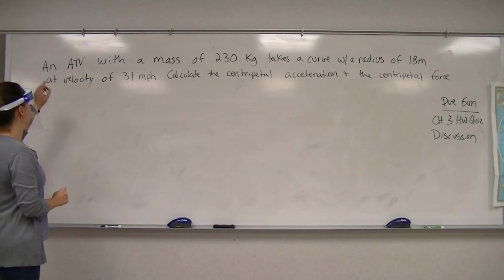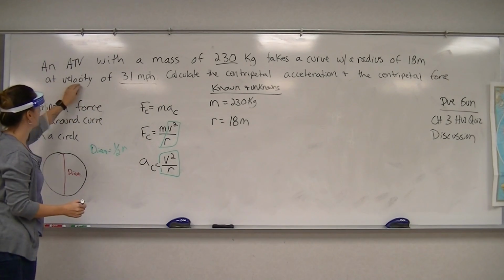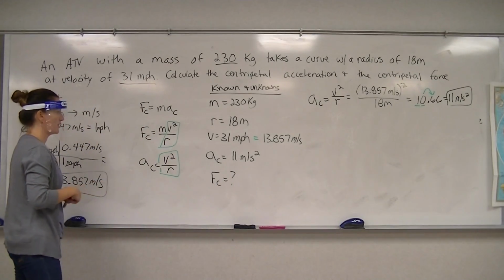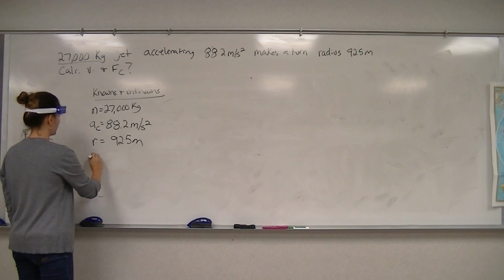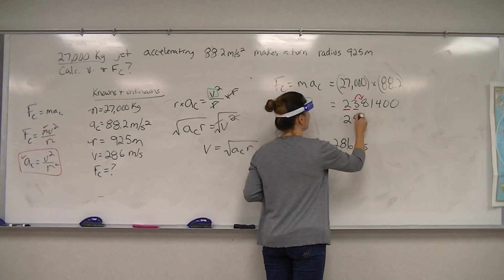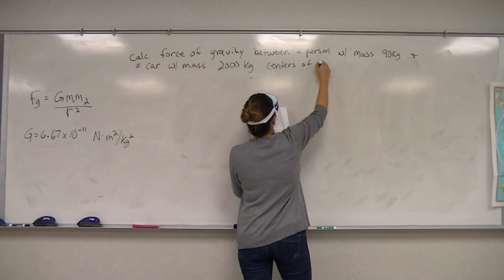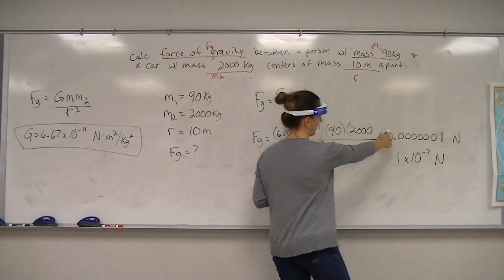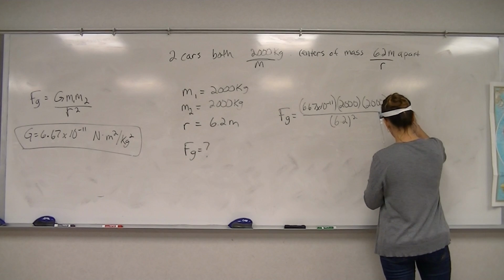PHYS 1300 Wednesday lecture CH 3 (Quern)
centripetal force, centripetal acceleration, gravitational force